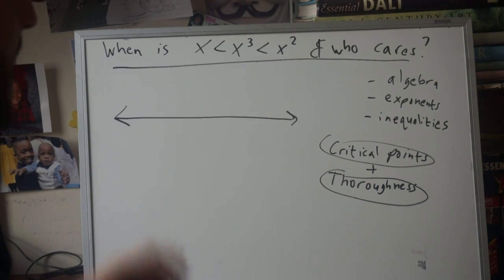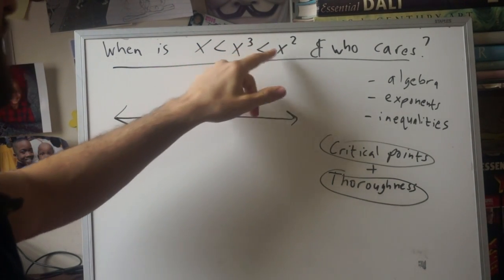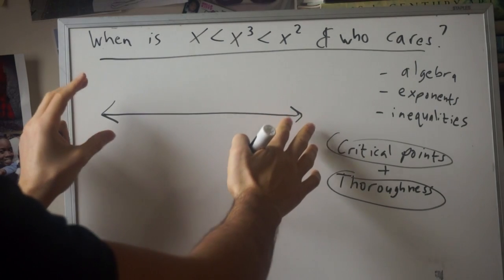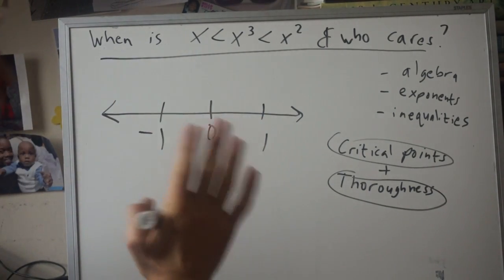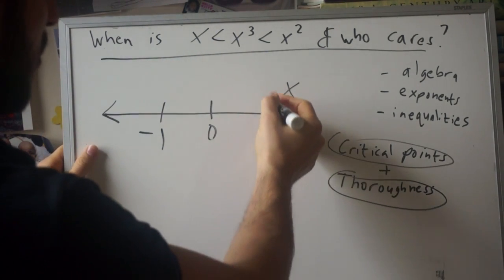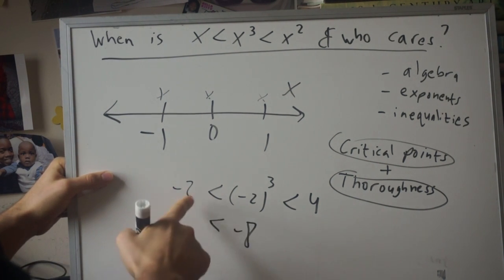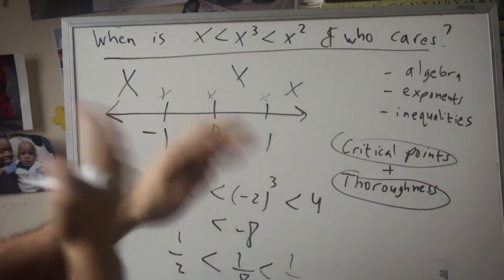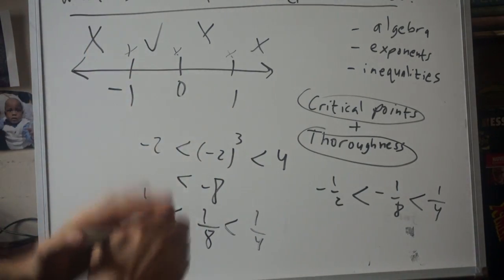83. When is x^3 greater than x but less than x^2, and who cares? (Critical Points + Thoroughness)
In this video, we go over a little problem-- when is x less than x^3, which in turn needs to be less than x^2? -- that will tie in several topics we've seen, including algebra, inequalities, and exponents.

The main points I'd like you guys to take away from this video is to make sure you're THOROUGH and have checked all the possibilities.  How do you do that (in this context)? We will use the number line and focus on CRITICAL POINTS, which, for this problem, are -1, 0, and 1. After checking the 4 regions created by these 3 critical points as well as the critical points themselves we can be sure we've checked all the real number possibilities.

Who cares? Well, when you go to solve other problems, perhaps equally tricky, or way harder, you'll want to carry over the same skills and habits of being THOROUGH and considering all the CRITICAL POINTS.  By the way, they're called "critical points" because that's where the interesting stuff might happen (i.e. the expressions we're considering might undergo strange changes there).  For example, beyond 1, the square of a number is always larger than the original number.  However, between 0 and 1, that is not true.  That's why 1 is a critical point, because if we budge a little to the right or to the left of 1 we suddenly get very different behavior.